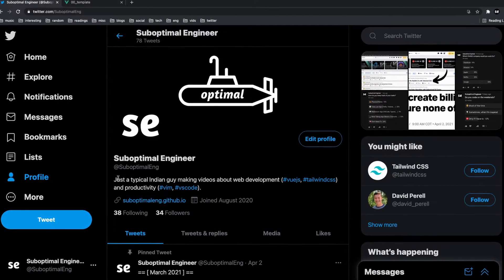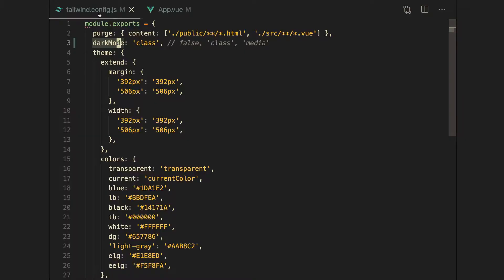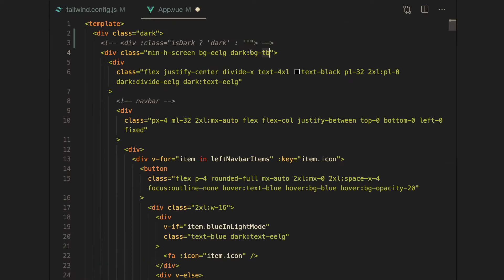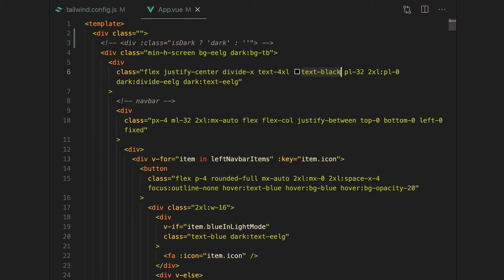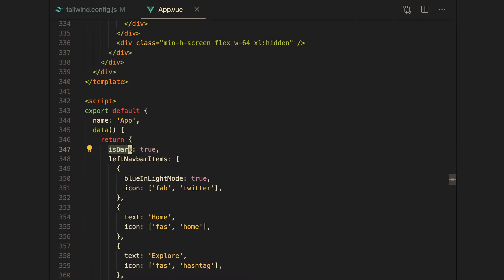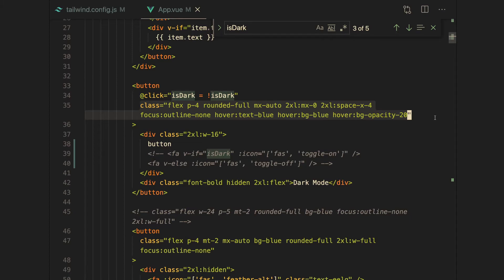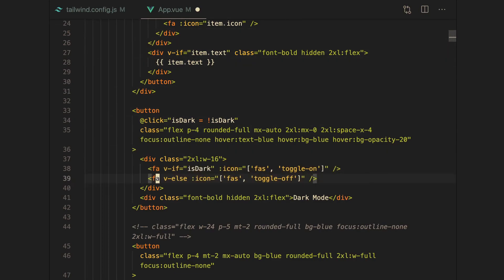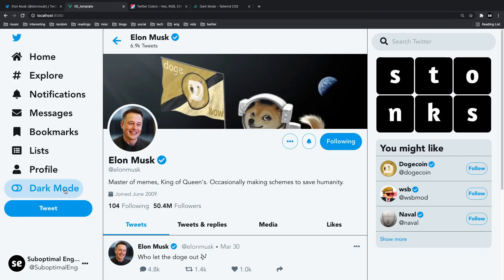How to Add a Dark Mode Toggle in Tailwind CSS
Last week, I made a Twitter UI clone with light and dark modes using Tailwind CSS. In this video, I go over how to set up a toggle between light and dark mode in your own Tailwind app. I do speak a little slowly in the video so I'd suggest watching it at 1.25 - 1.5x speed.

== [ Timestamps ] ==
00:00 Intro
00:59 Dark Mode Setup in Tailwind Config
02:30 Turn Off Dark Mode
03:25 Add Dark Mode Toggle
06:00 Change Button UI in Dark Mode
06:50 Fin